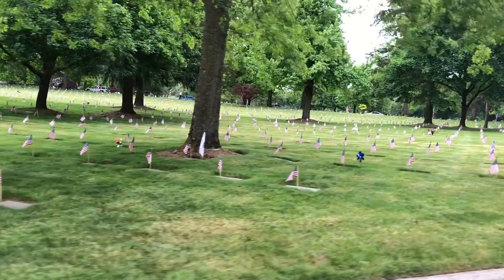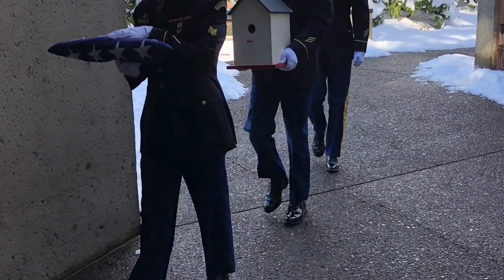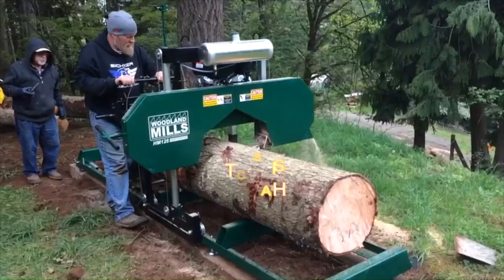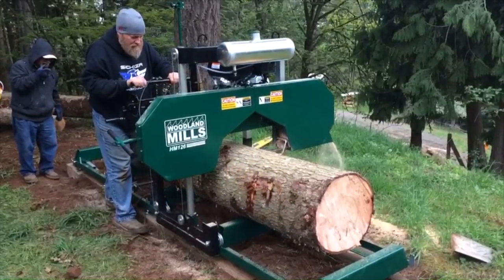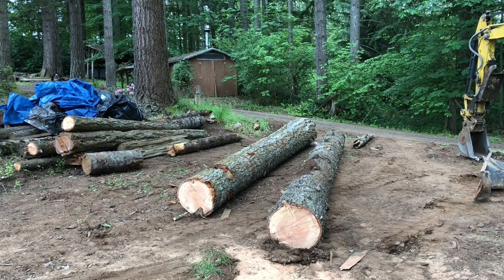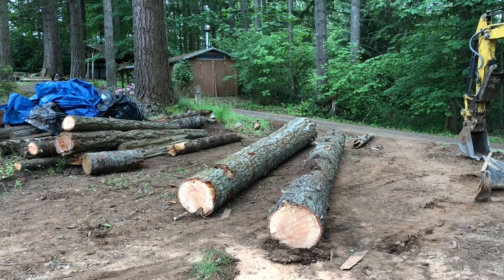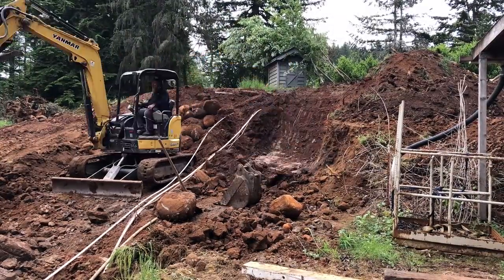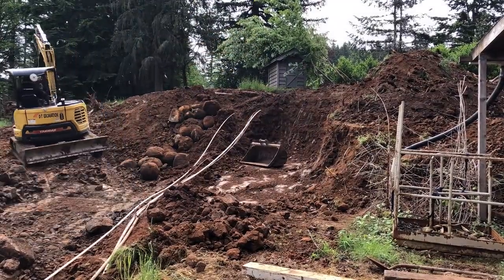Dozerless day three at the sawmill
This video is about Digging a trench for my waterline for my new driveway path.